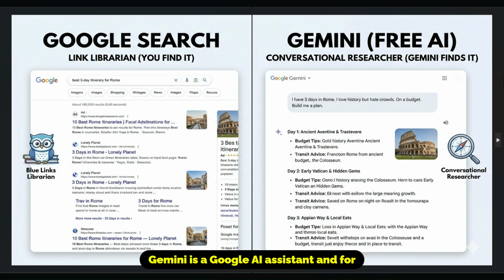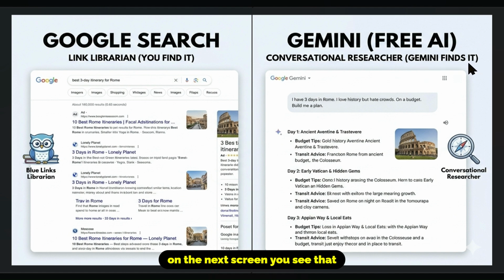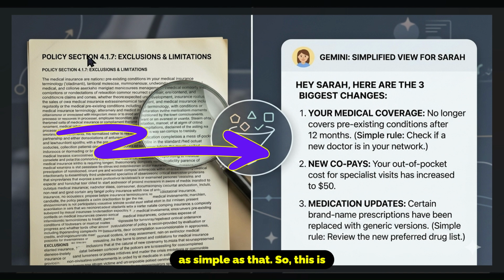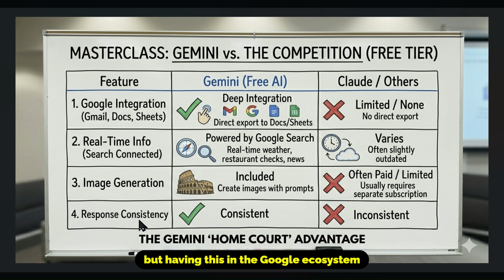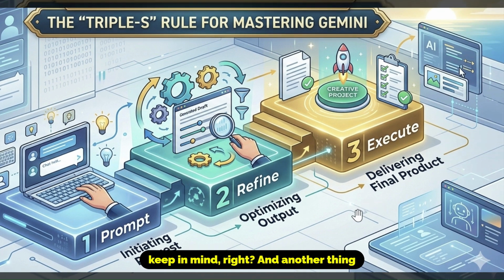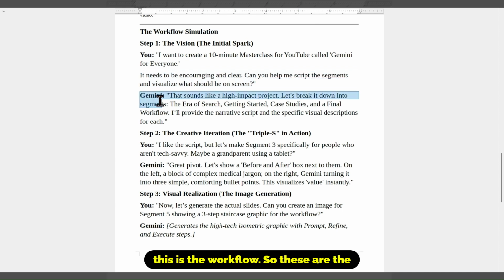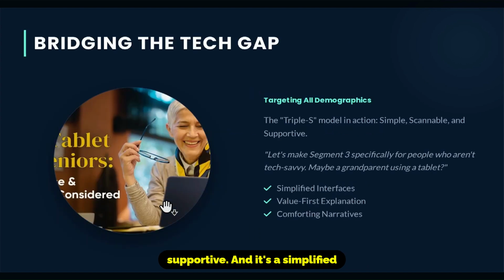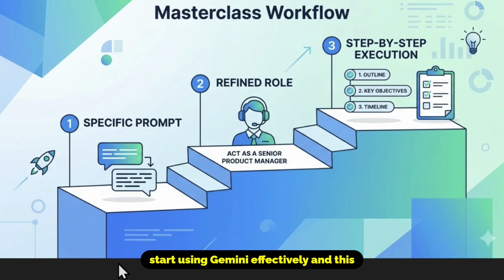Google Search is Evolving: How to Use Gemini AI for Everything & Save Hours (Zero Tech Skills)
Gemini is Google's most capable and versatile family of AI models.

Stop searching and start finding.

In this complete masterclass, I’m showing you why Gemini AI is a massive shift from traditional Google Search and how you can master it with zero technical skills.

The secret? Most people use AI as a search engine. But Gemini isn't a librarian telling you where the book is—it’s a researcher that reads the book for you.

I even used Gemini to co-create the entire script and structure for this video to prove how powerful it is.

In this video, you’ll discover:

• The Librarian vs. Researcher Shift: Why you should stop typing keywords and start having conversations.
• Real-World Simplification: How to turn complex legal jargon into simple bullet points.

• The Triple S (TRIPS) Rule: My 3-step framework for perfect AI results every time.

• Collaborative Creation: How I co-created this video script and images using Gemini.
• Google Ecosystem Advantage: Why Gemini’s "home court advantage" beats other AI tools.

Timestamps:
0:00 Why Google Search is a "Librarian" & Gemini is a "Researcher"
0:55 How to Access Gemini for Free (Web & Mobile)
1:43 Simplifying Complex Information: No Tech Degree Required
2:05 Case Study: Turning Legal Documents into Simple Summaries
2:55 Gemini vs. Claude vs. ChatGPT: The Home Court Advantage
4:03 The Triple S (TRIPS) Rule: Specific, Style, Step-by-Step
5:06 The Biggest Mistake: "I'm not techy enough"
5:53 Proof: Gemini Co-Created the Script for this Masterclass
6:42 Creating Educational Handouts & Graphics with AI
7:52 Turning Concepts into High-Fidelity Graphics
8:35 Your Challenge: Start Using Gemini Today
If you can send a text message, you can master Gemini. Let's get started.

👇👇 AI Summary of this Video 👇👇
This video serves as a masterclass on using Gemini, Google's multimodal AI, to enhance productivity and creative workflows without requiring technical expertise (0:03-0:28).

Key Takeaways:

Shift from Search to Research: The video highlights a transition from traditional search engines, which provide links, to AI assistants like Gemini, which act as researchers that synthesize information, simplify complex text, and create finished products (0:15-0:49).
The Triple S Rule: To master Gemini, the creator recommends the "Triple S" approach (4:01-4:12):
Be Specific: Provide clear, detailed instructions rather than vague queries (4:13-4:24).
Define Style: Tell the AI how to act or what persona to adopt, such as a "professional career coach" (4:27-4:33).
Step-by-Step: Break complex tasks into stages to unlock better results (4:36-4:47).
Home Court Advantage: Gemini benefits from its integration into the Google ecosystem, making it particularly effective for tasks requiring real-time information and ease of use across devices (3:07-3:50).
Collaborative Workflow: The creator demonstrates how they co-created the entire script, structure, and images for this video with Gemini, emphasizing that users should treat the AI as a creative partner to save time and streamline efforts (5:53-6:40, 7:51-8:18).
The video concludes by encouraging users to stop searching and start "finding" by using Gemini to handle tasks like document summarization, scriptwriting, and graphic generation (7:05-7:49, 8:28-8:51)